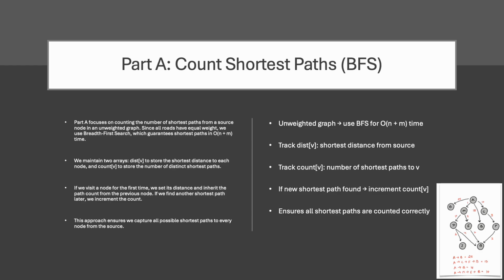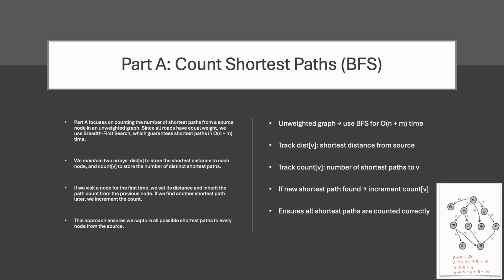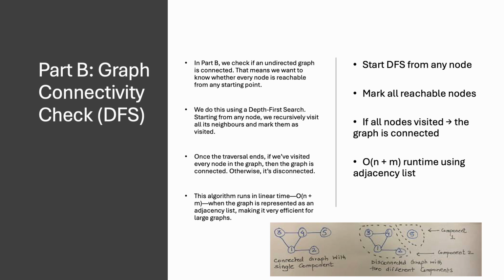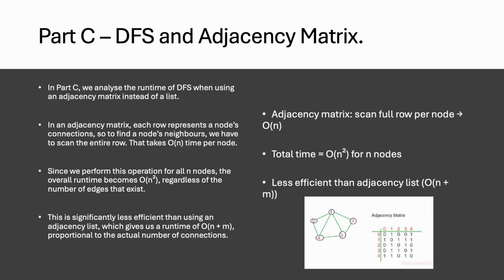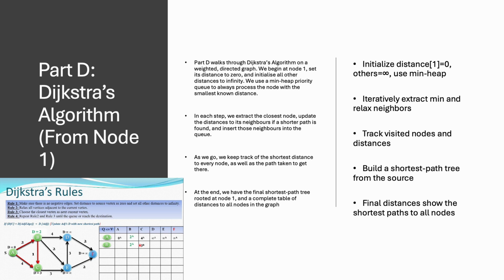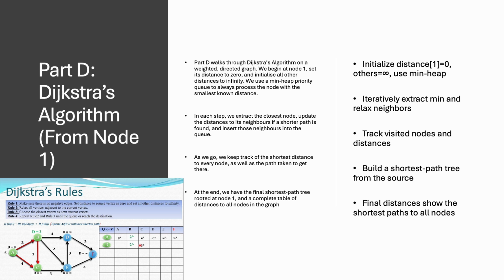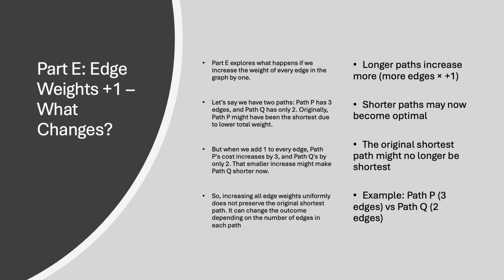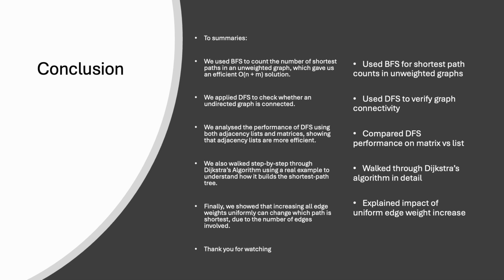Task 8.1P Video Discussion